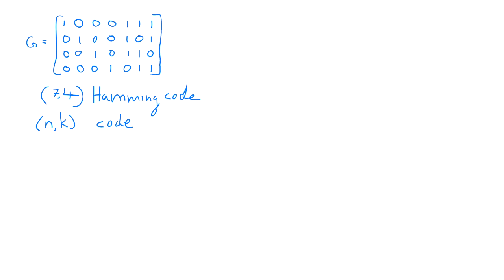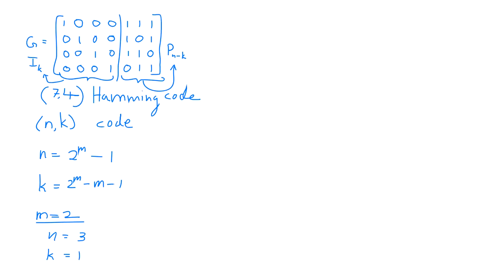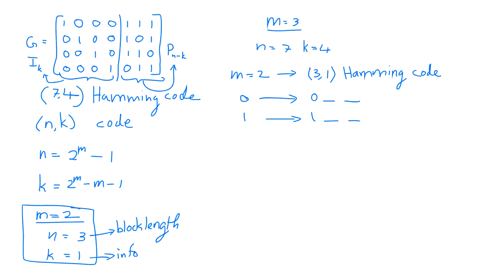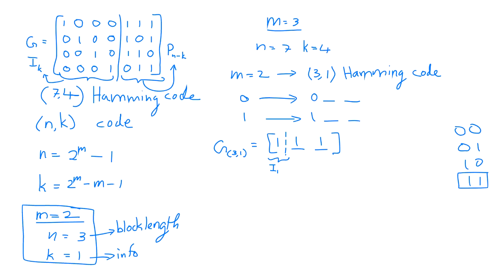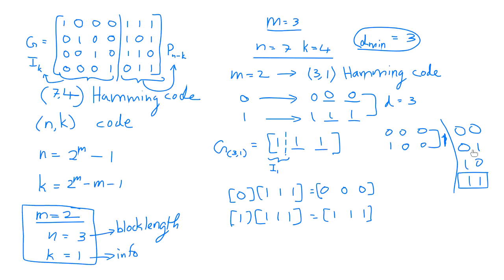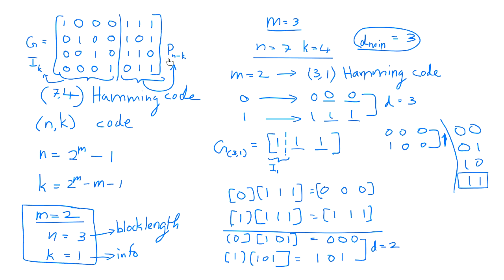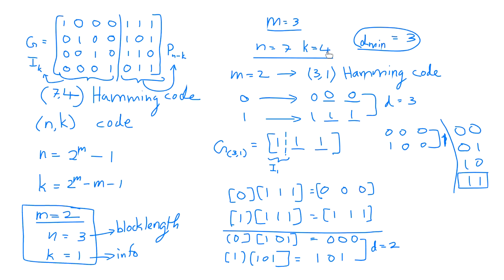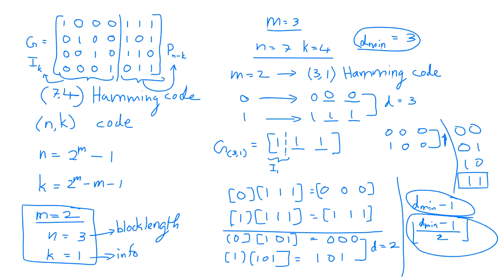Linear codes - parity matrix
Properties of parity matrix 'P'